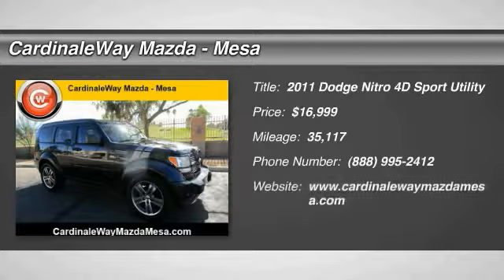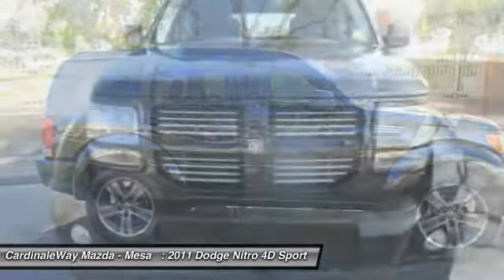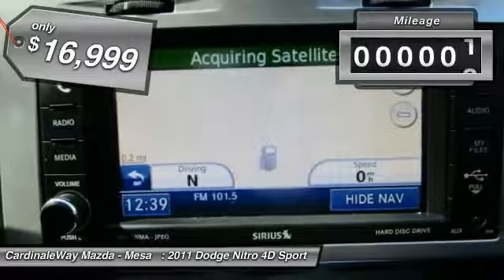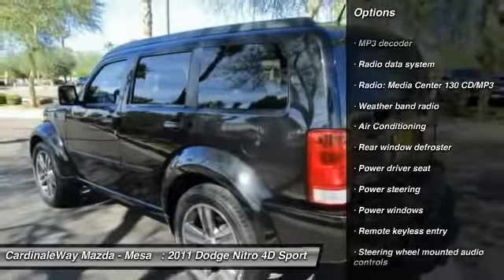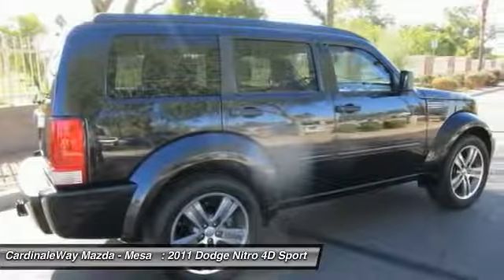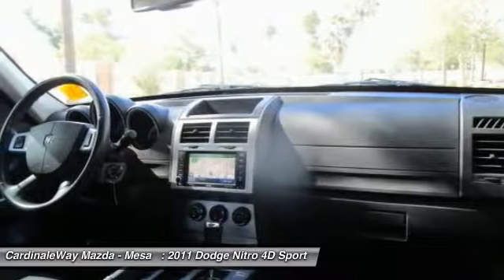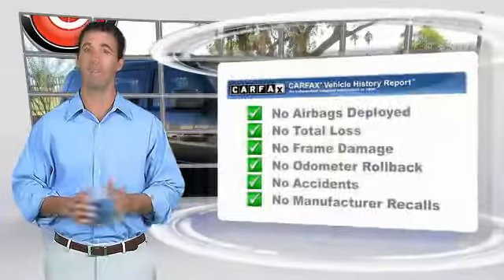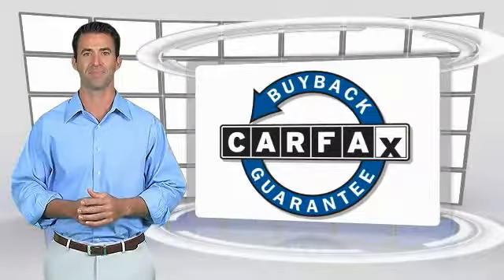2011 Dodge Nitro Mesa AZ P7495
6343 E. Test Drive

5-Speed Automatic, Air Conditioning, Brake assist, Panic alarm, Power driver seat, Rear Parking Sensors, and Roof rack: rails only. When was the last time you smiled as you turned the ignition key? Feel it again with this outstanding 2011 Dodge Nitro. This Nitro will save you money by keeping you on the road and out of the mechanic s garage. Stop by CardinaleWay Mazda Mesa today! Vehicle price and availability are subject to change without notice.